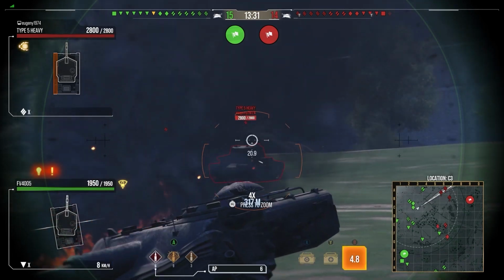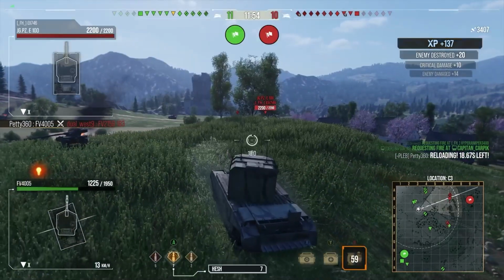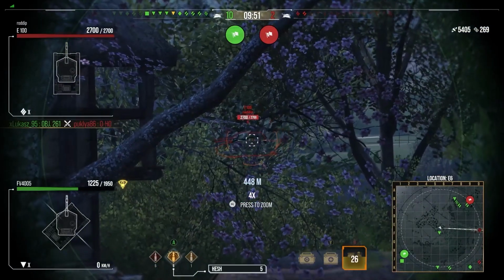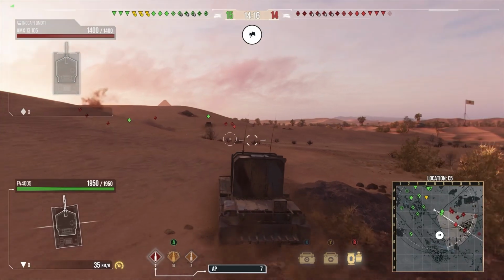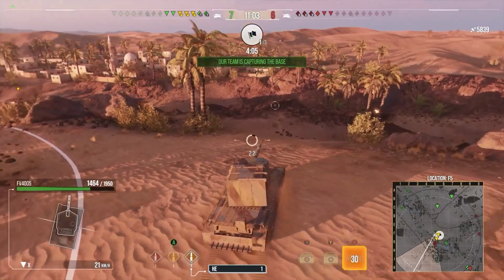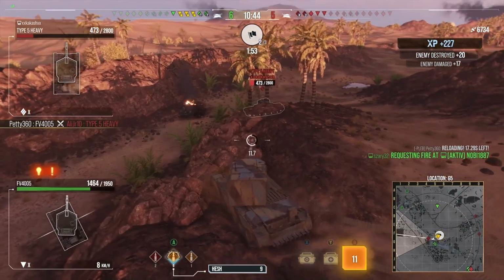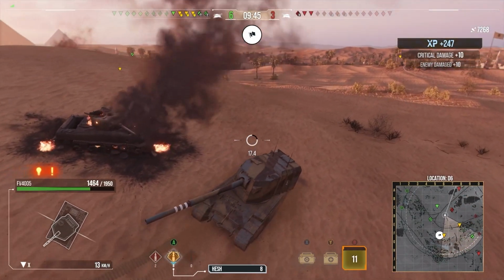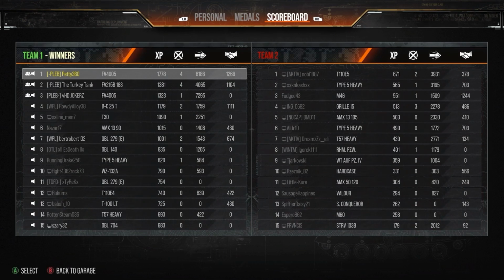FV4005 Now Thats a lot of Damage! ll World of Tanks Console Modern Armour - Wot Console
World of Tanks Console Gameplay of the British Tier X Tank Destroyer the FV4005 in wot console and World of Tanks Console